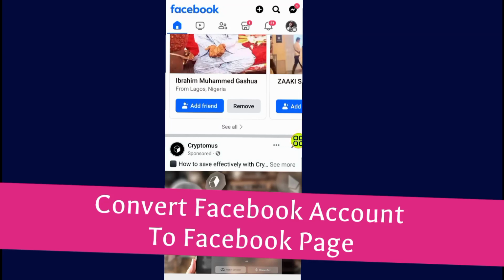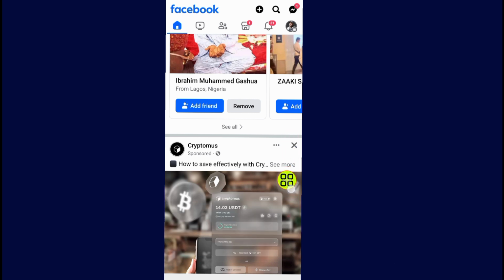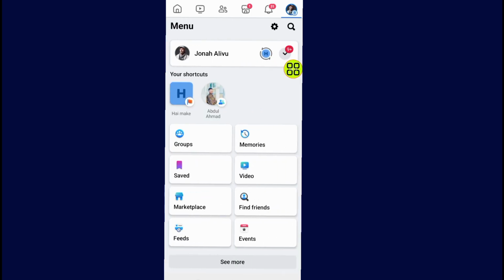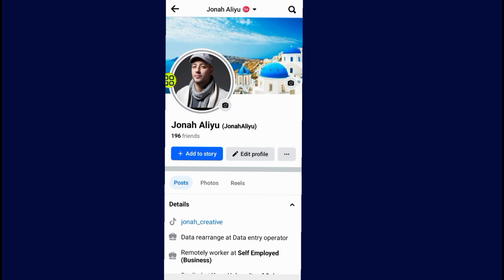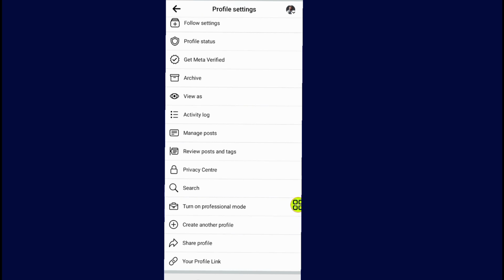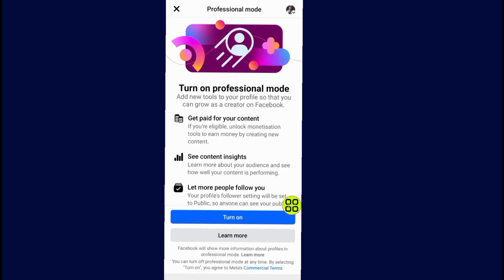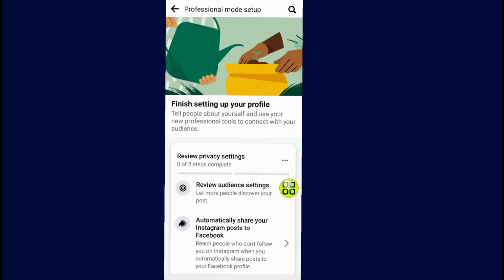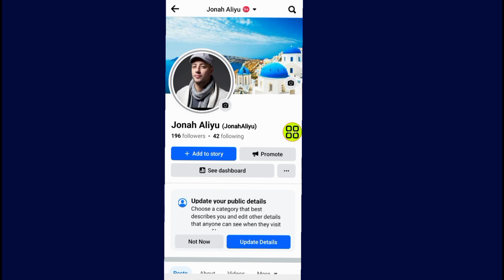How To Convert Facebook Account To Facebook Page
Learn How To Convert Facebook Account To Facebook Page 2024 in a few simple steps. If you are looking for a video about how to convert facebook profile to page 2024, here it is! In this video I will show you how to convert facebook account to facebook Page. Be sure to watch the video to the very end. You will learn how to convert profile to page on facebook.